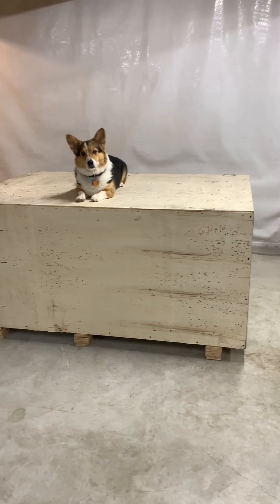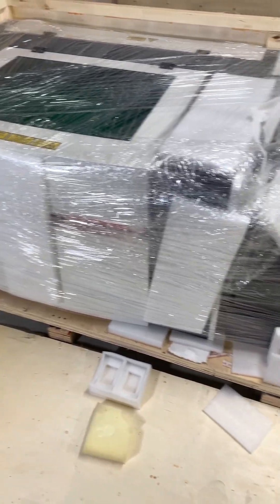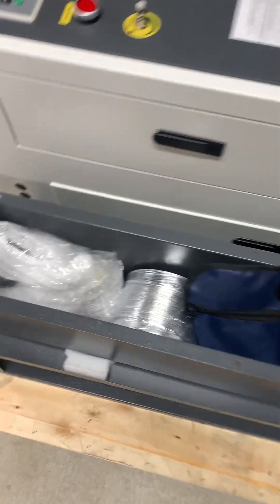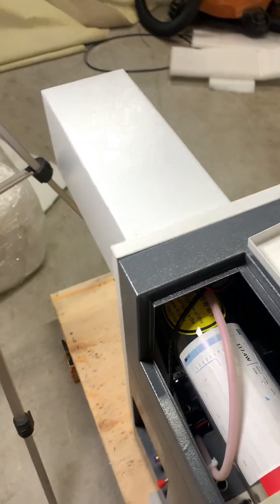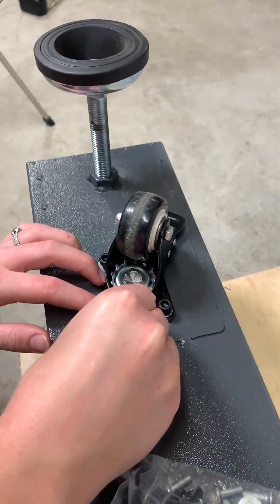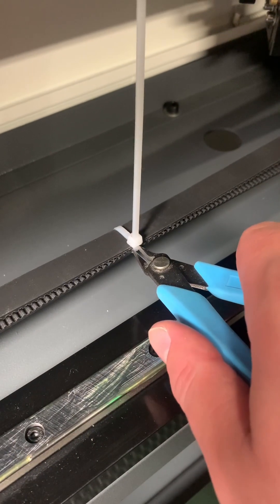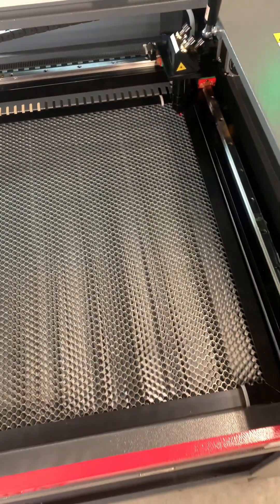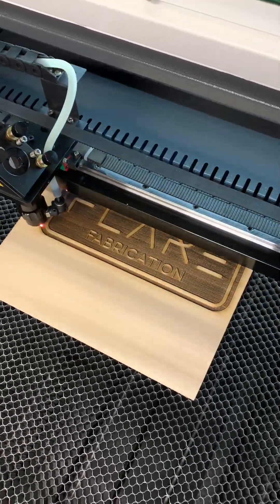Cloudray 100W CO2 Laser Unboxing and Setup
Unboxing and setup of Cloudray's 100W CO2 laser

Although this laser is no longer available from Cloudray, you can find a number of other great laser machines from them